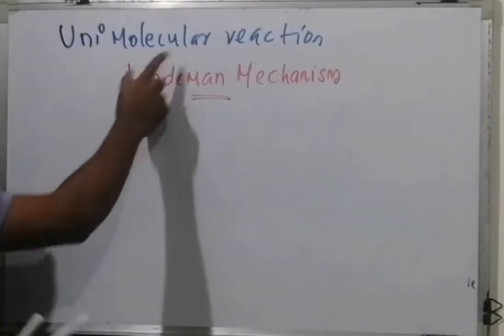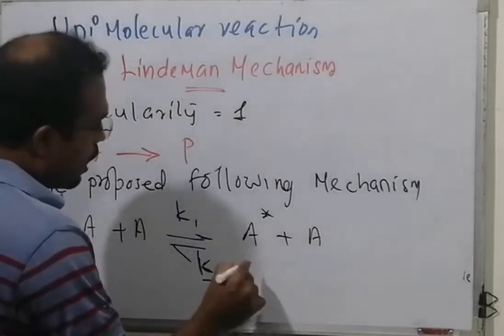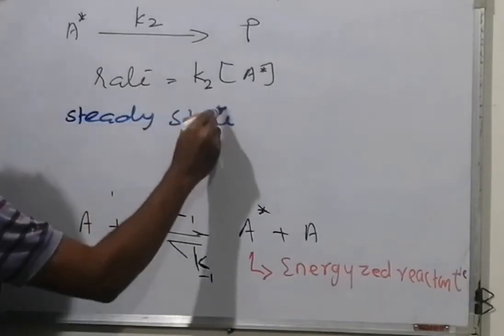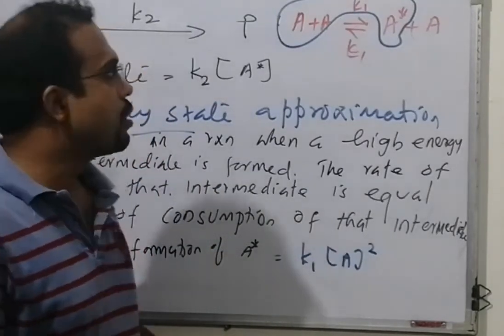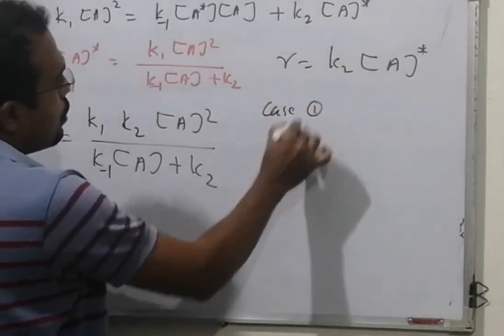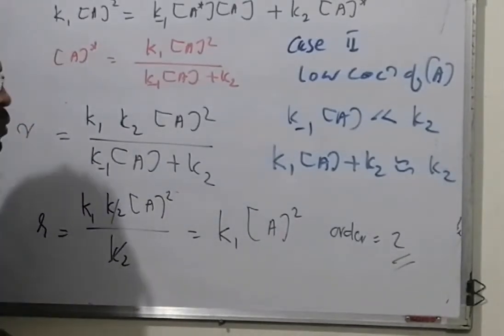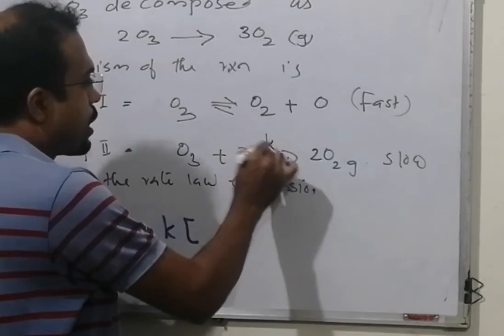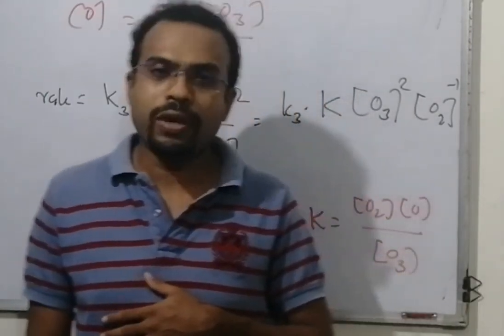Unimolecular reaction -Lindemann Mechanism